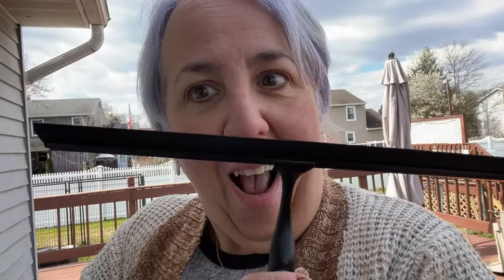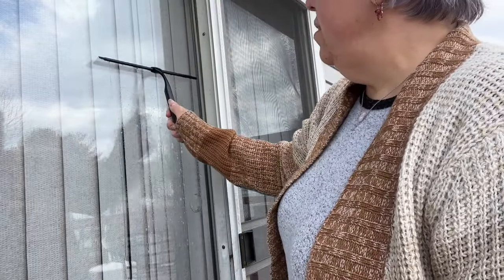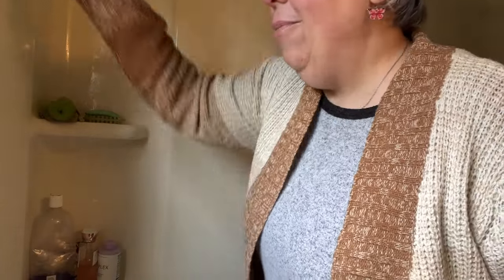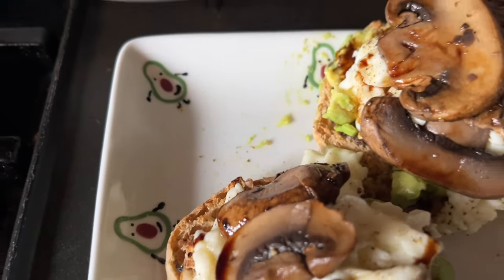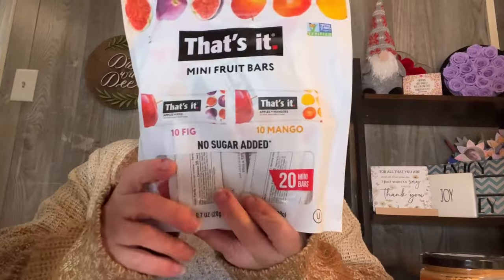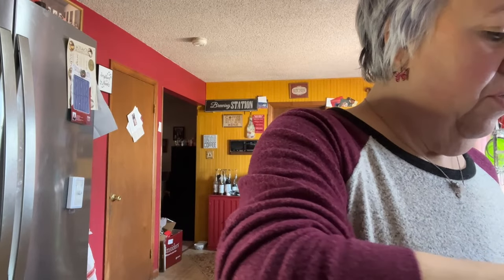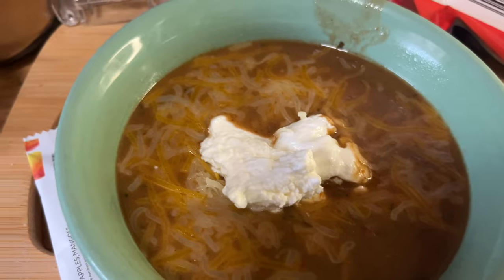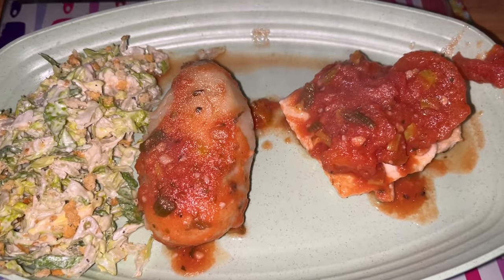Vlog | Day with Me | Luxear Squeegee Review | What I eat | Thrive Market Haul | happy mail